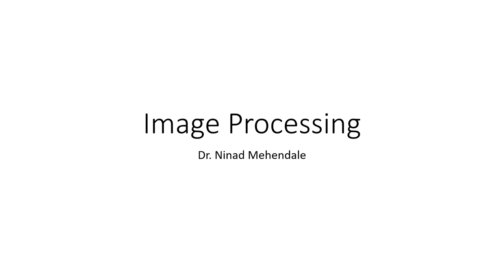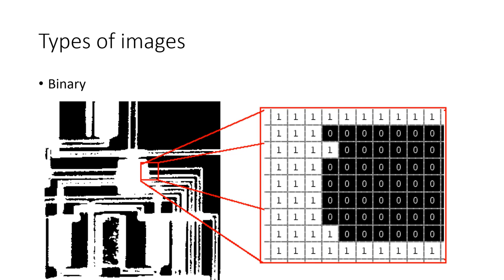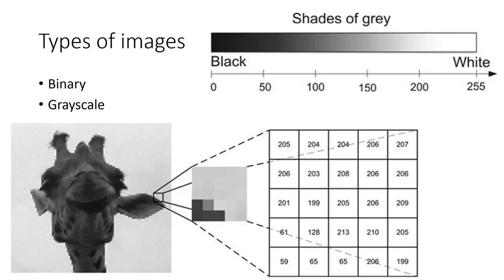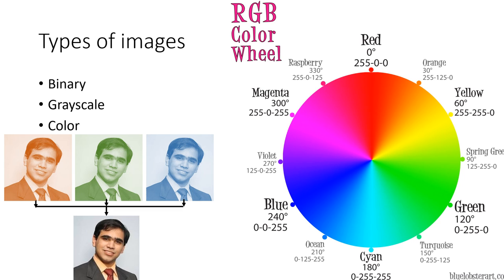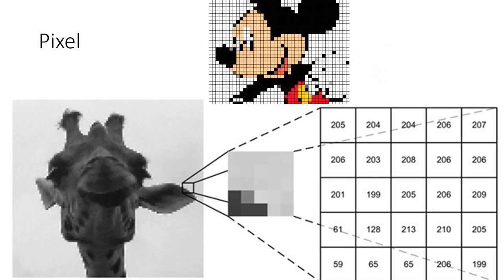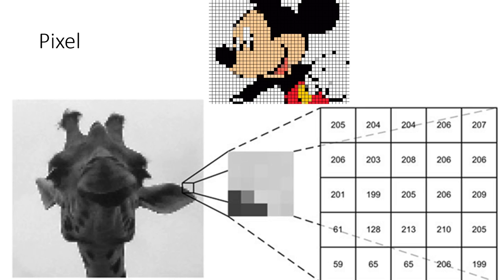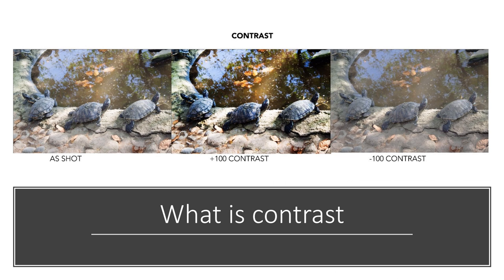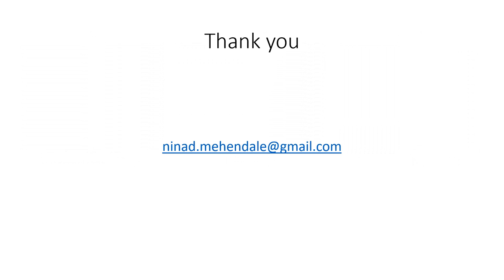Image Processing Lecture1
1st lecture of image processing